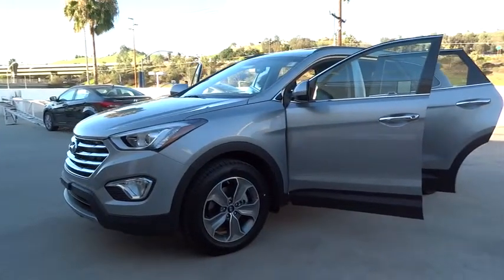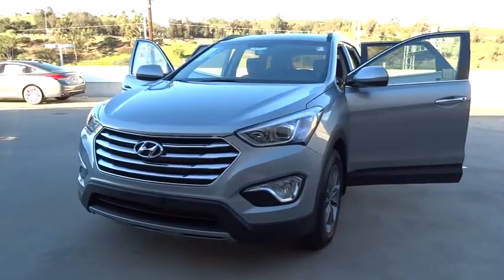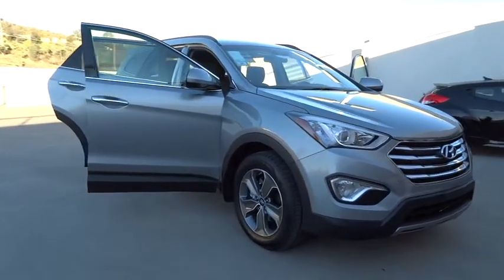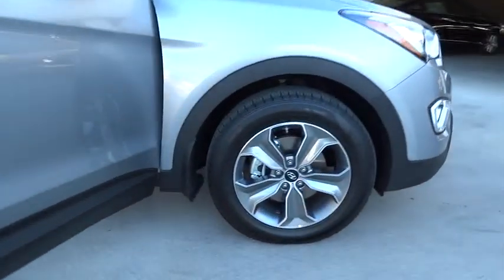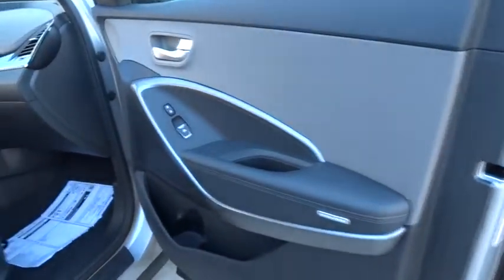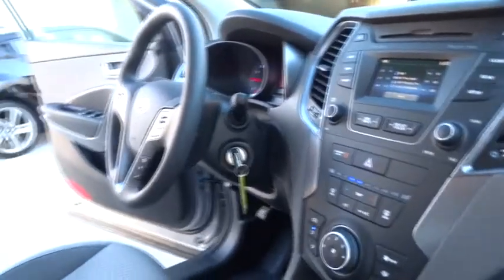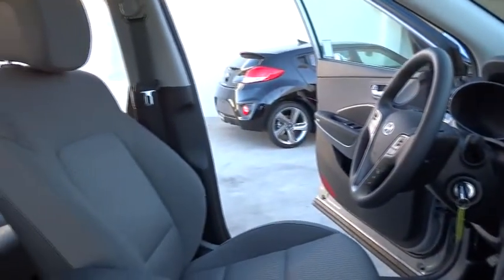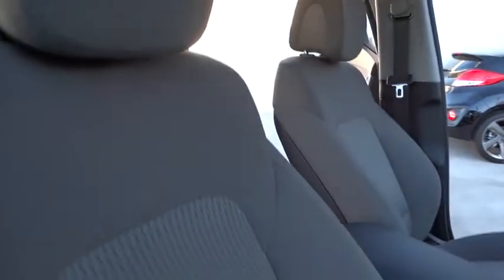2015 Hyundai Santa Fe Orange County, Irvine, Laguna Niguel, Newport Beach, Mission Viejo.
2015 Hyundai Santa Fe

2015 Hyundai Santa Fe GLS - Stock#: 31799 - VIN#: KM8SM4HF9FU096527

Allen Hyundai
28432 Camino Capistrano